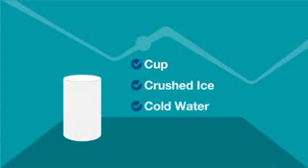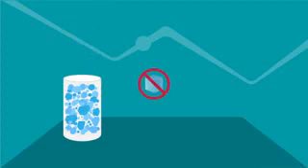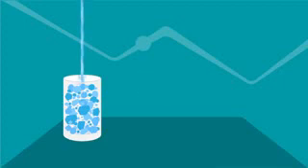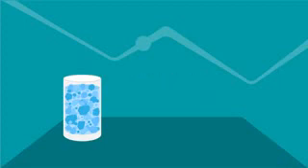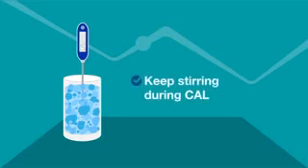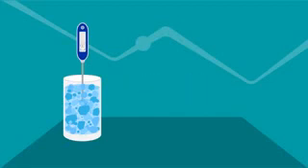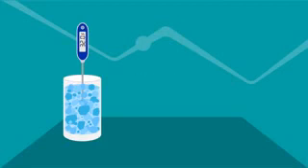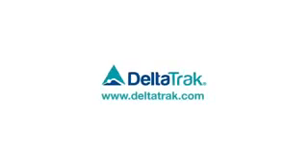How to Calibrate a Digital Thermometer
distributor, agent, importir, thermometer, digital, deltatrak, resmi, indonesia